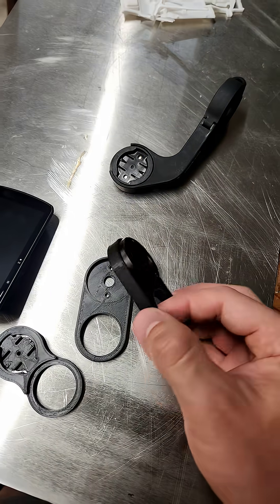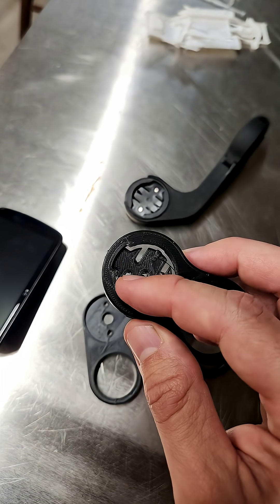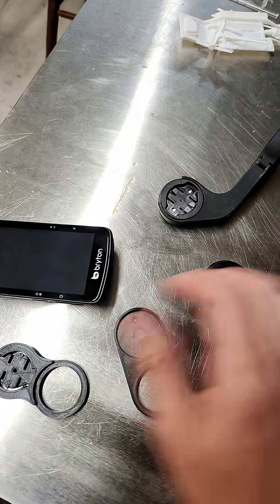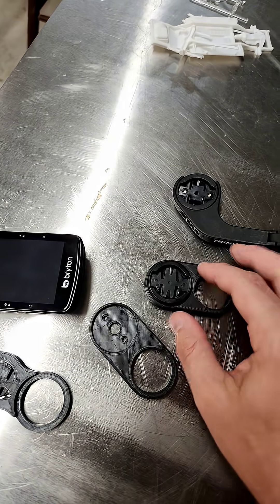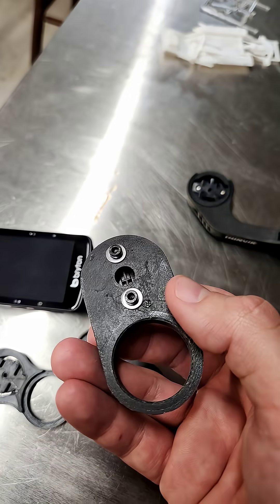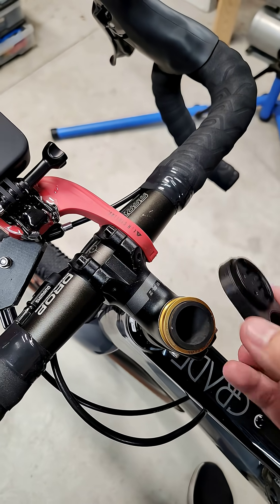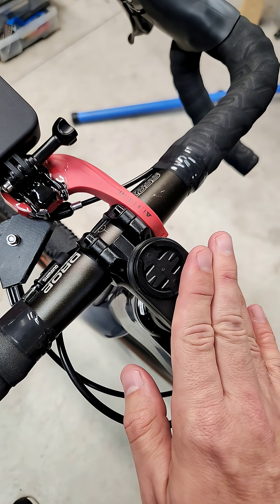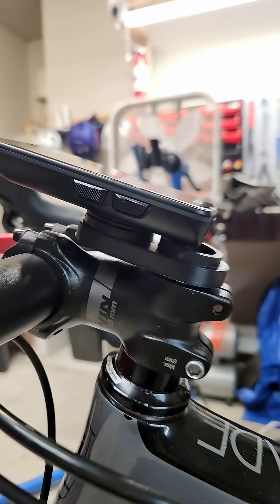3d printed bike computer mount